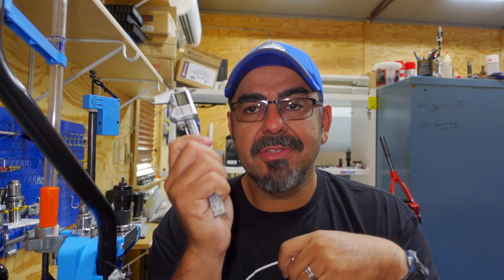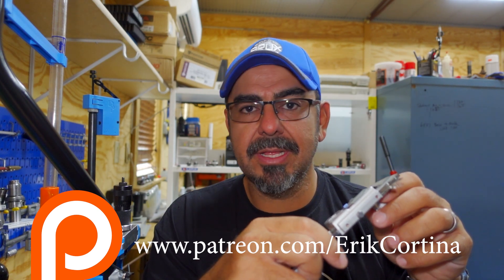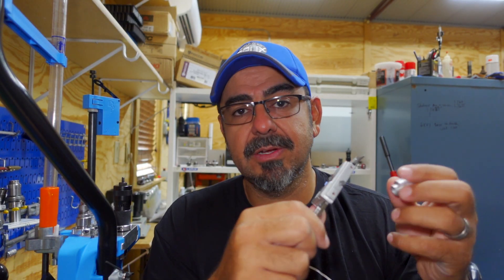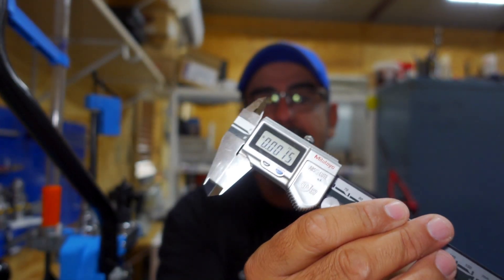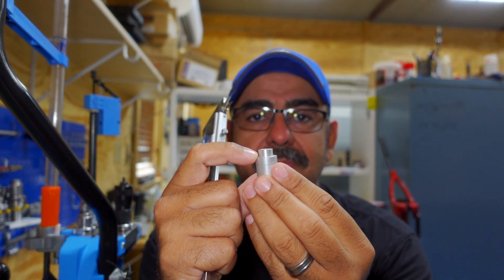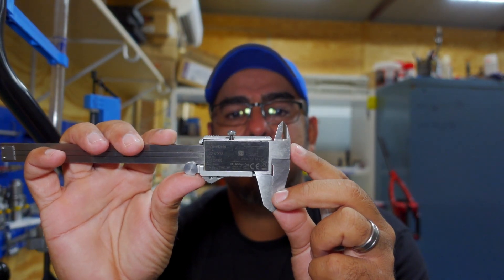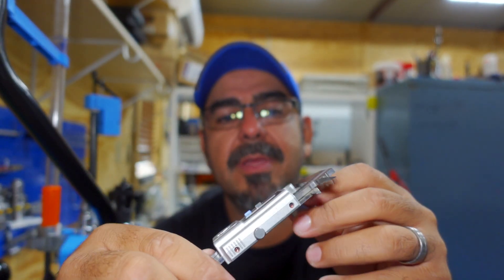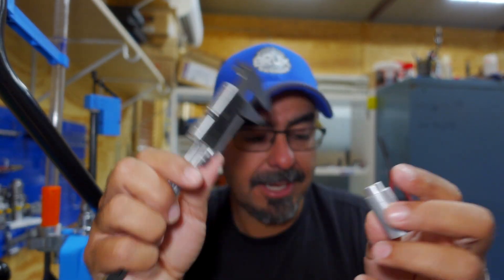You are using your calipers wrong! Let me explain why...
Gauge block